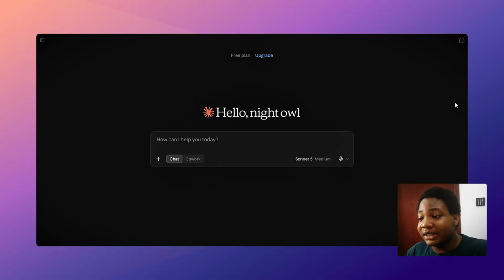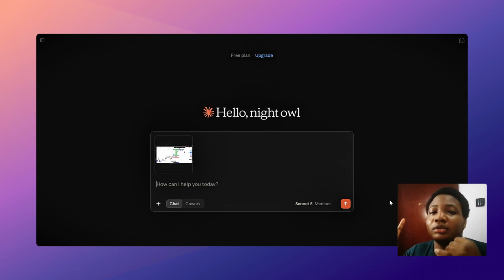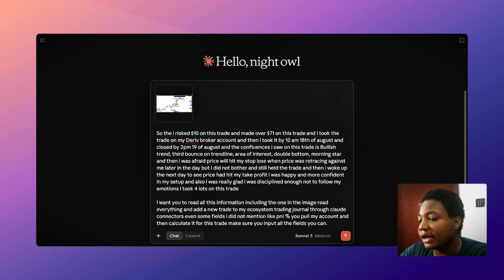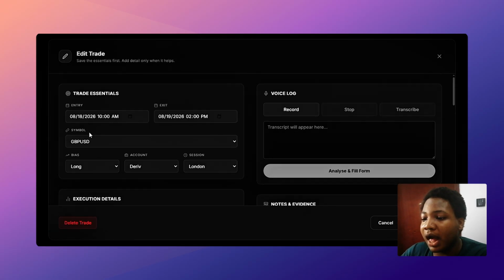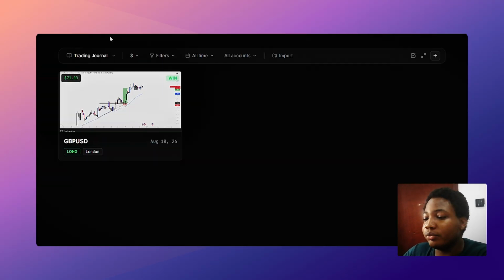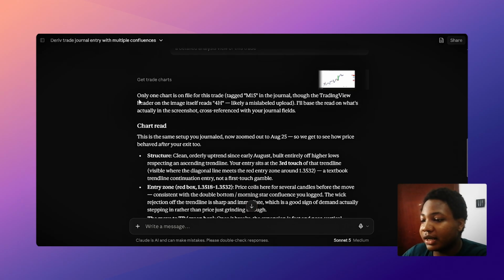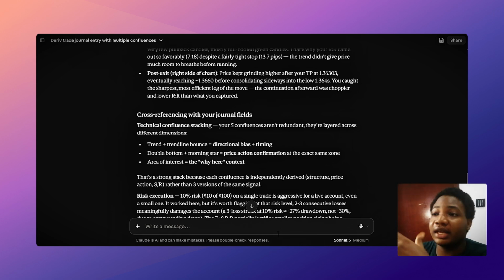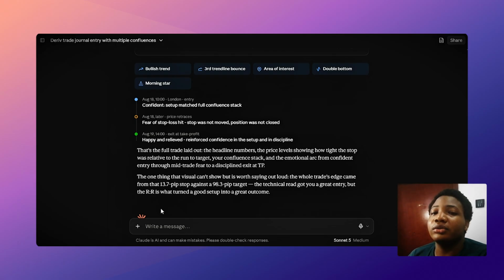Claude Just Automated My Trade Journal (Saves Me 10+ Hours a Week)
Claude just automated my entire trade journal — and I'm showing you exactly how it works.

In this video, I connect Claude AI directly to my trading journal and walk through what it actually does: logging trades, breaking down entries with full context (confluences, R:R, stop/target, account risk), and turning raw trade data into a clean, readable analysis — all in one click.

I'll show you the real setup, the prompts I use, and how this is saving me hours of manual journaling every week.

I don't have everything figured out yet — I'm documenting this process as honestly as possible as I build in public.

0:00 Trade Recap
0:39 Claude + TradingView Setup
1:20 Logging Trade Details
1:58 Voice-to-Journal Confluences
2:37 Auto-Logging the Trade
4:05 AI Chart Analysis
5:46 Full Trade Breakdown (Claude Visualize)